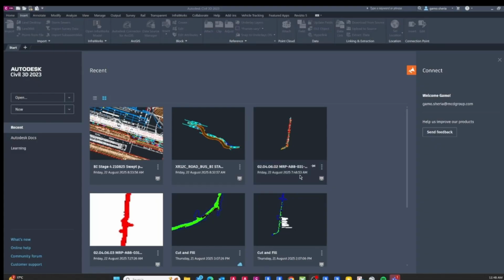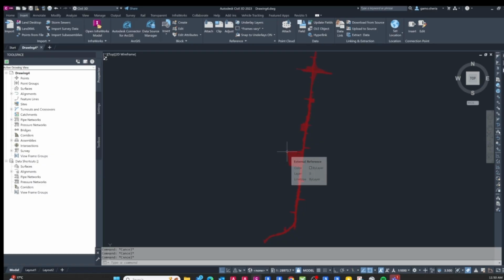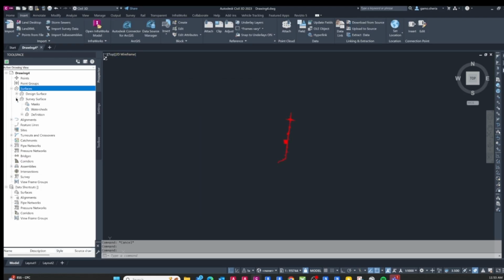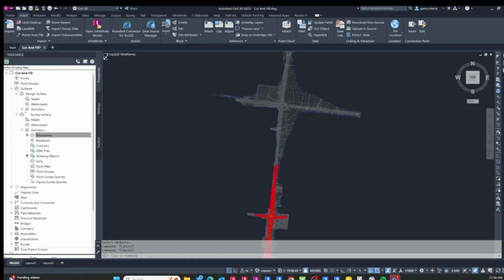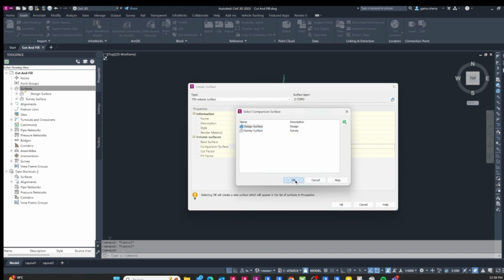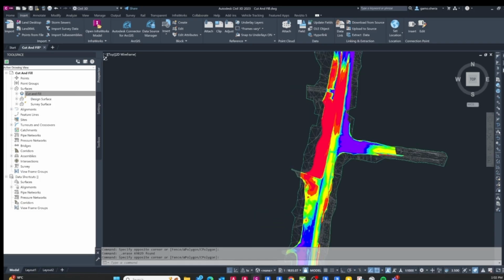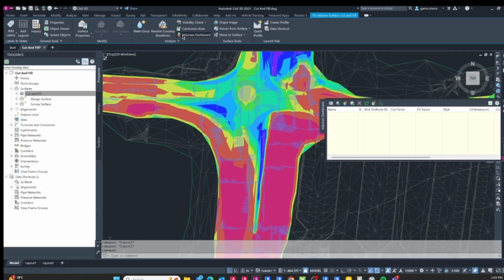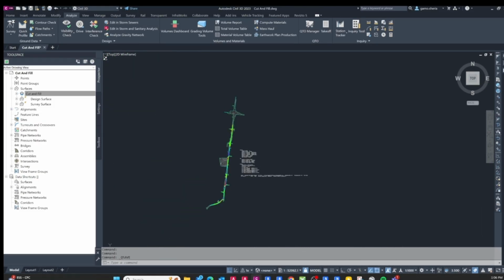Cut and Fill using Civil3D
This is a video on how to create Surfaces in Civil 3D for Cut and Volume calculations.